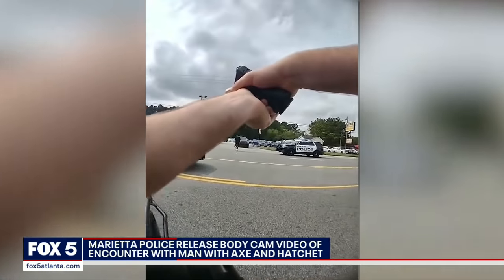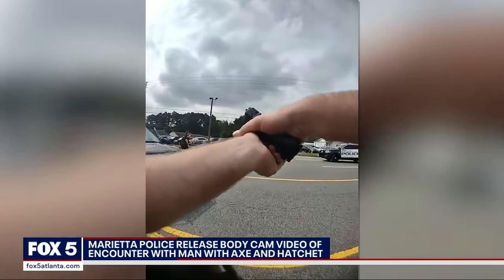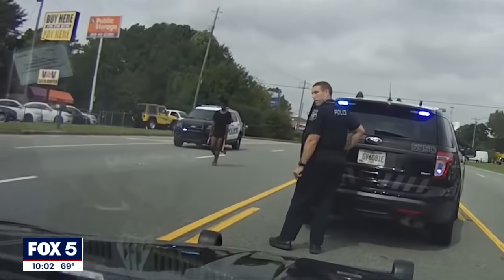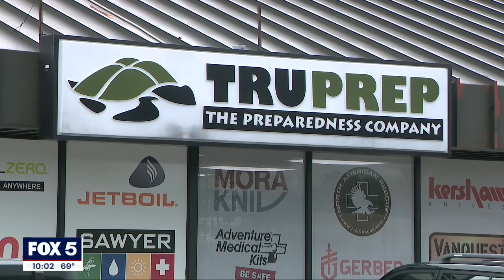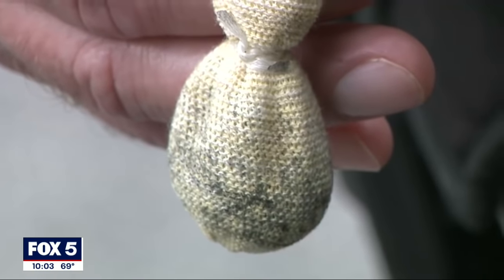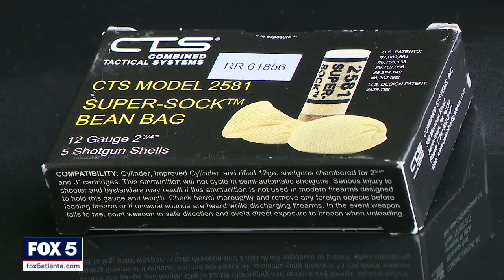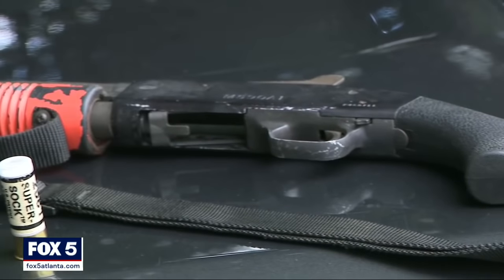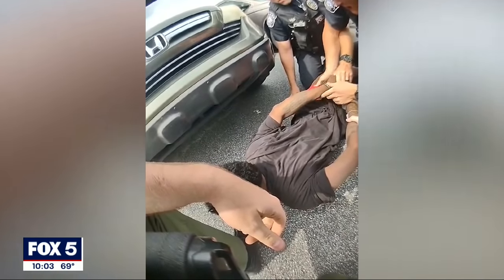Police disarm man carrying ax with shotgun loaded with bean bag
Marietta police managed to take the suspect down without anyone getting seriously injured. Police said a man shoplifted an ax and hatchet and was wielding them in a threatening manner.